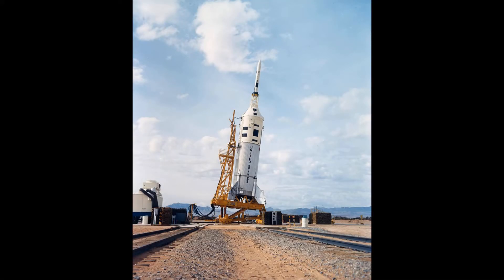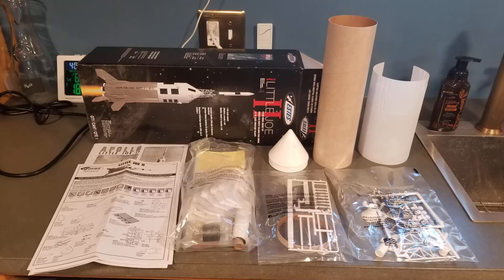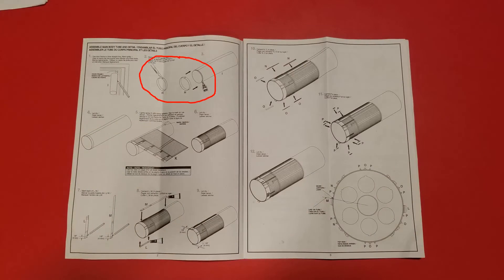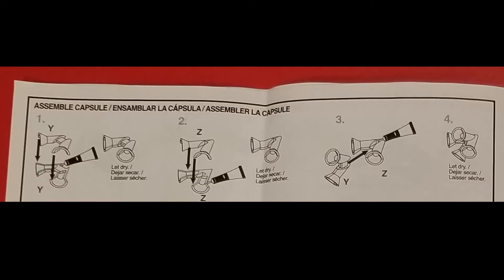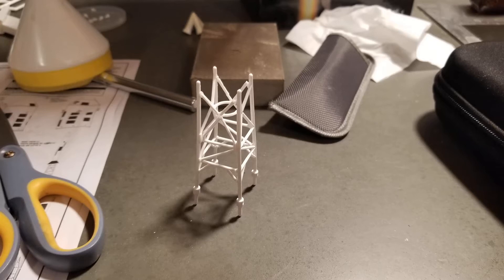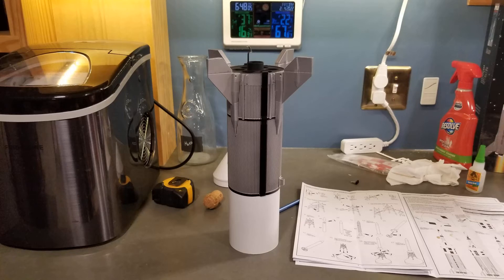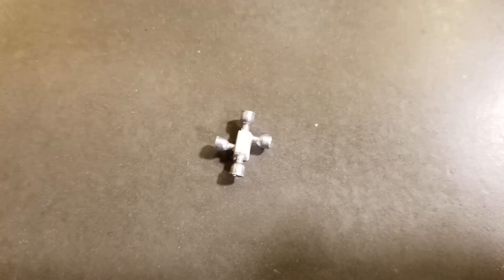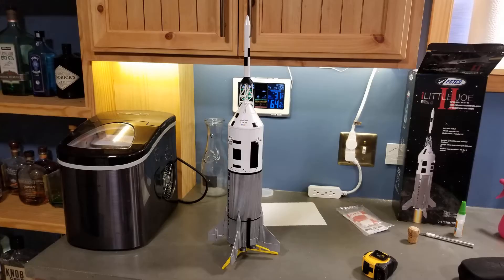Estes Little Joe II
Build of the Estes Little Joe II 1-45 scale model rocket